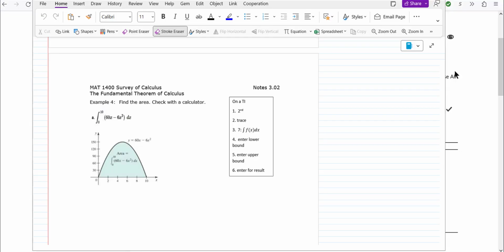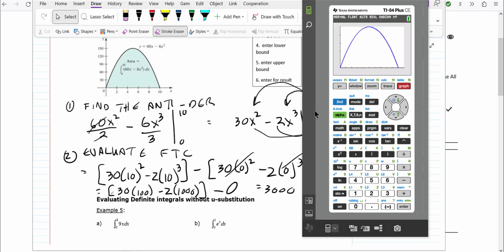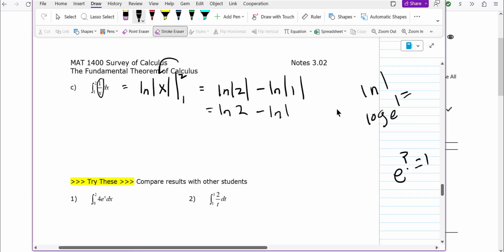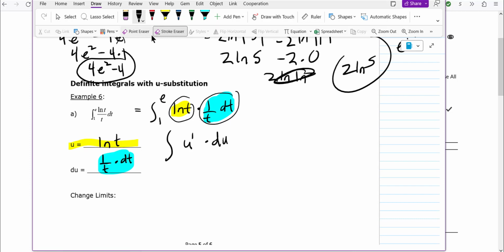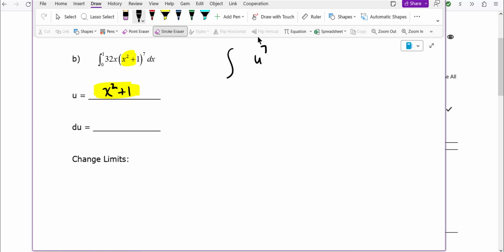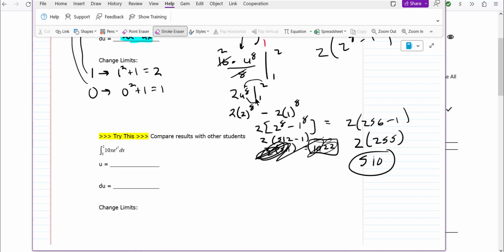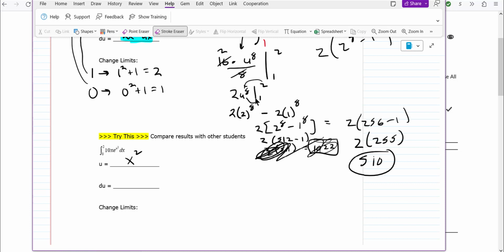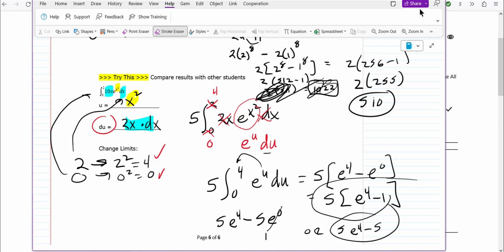M1400 3.02 Part 2 The Fundamental Theorem of Calculus